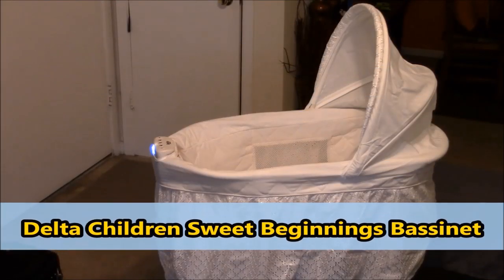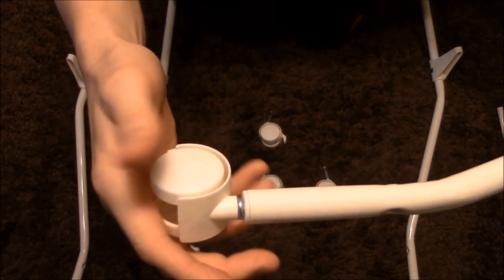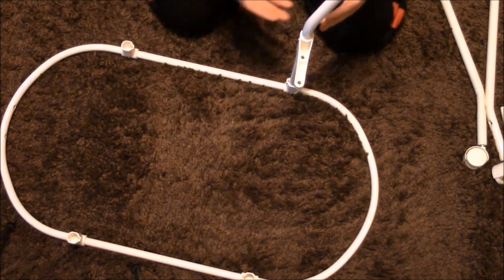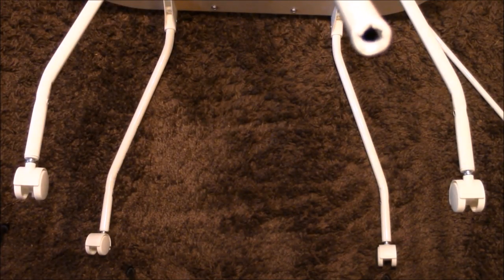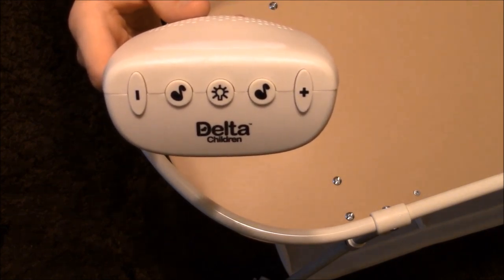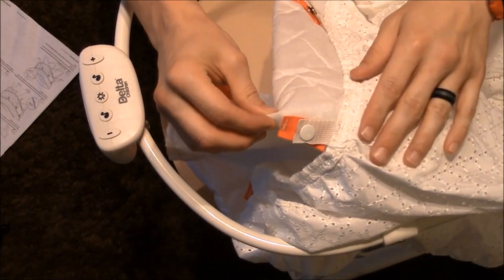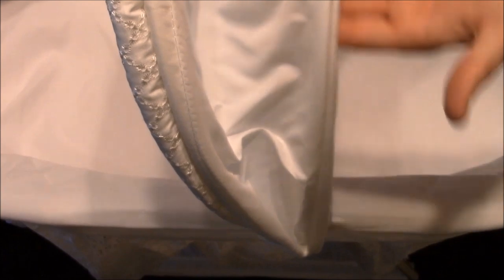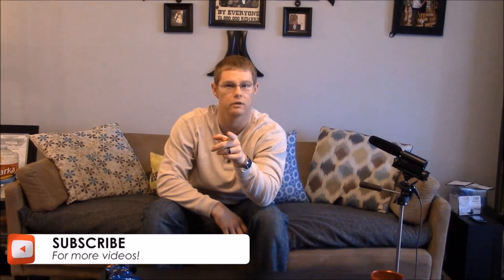How to Assemble Delta Children Sweet Beginnings Bassinet | Essential Baby Accessories for Parents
Delta Children Sweet Beginnings Bassinet Assembly Video
 Essential Baby Accessories for Parents
Unboxing,  Assembling, Testing, Reviews, Tips, Pros & Cons and more at FMRevu. What's up YouTube, today I have the Delta Children Sweet Beginnings Bassinet to showcase for you.  This item was a gift to my wife and I for our son during our baby shower in 2017.  I am late getting the video uploaded but it is still the same steps.
Link:

SECOND YOUTUBE CHANNEL:
MyKwonDo: